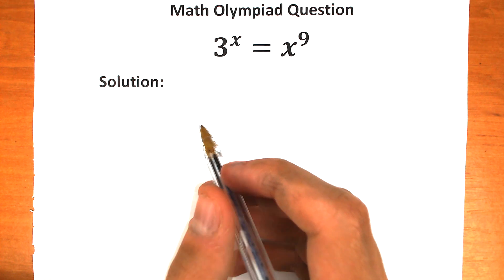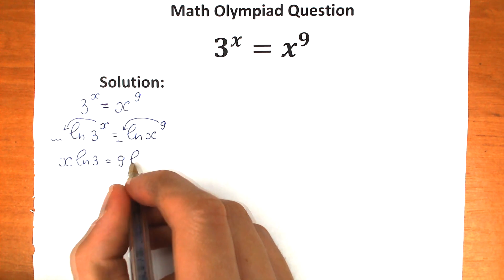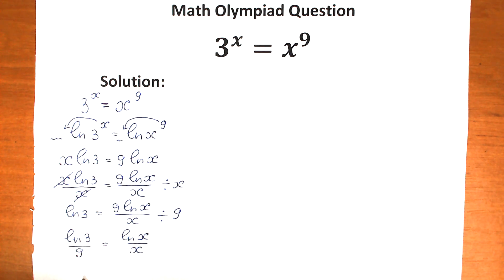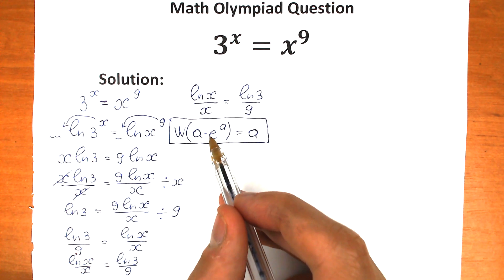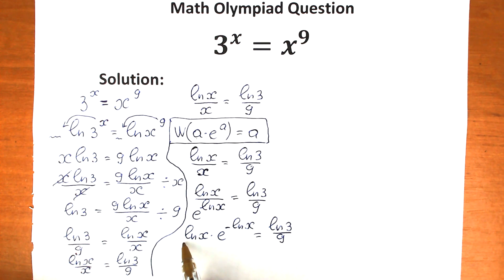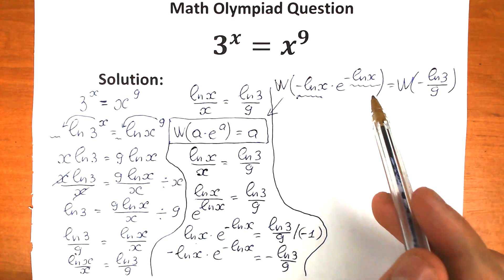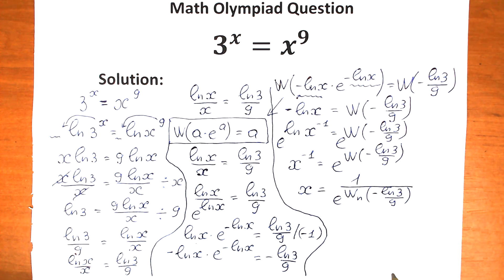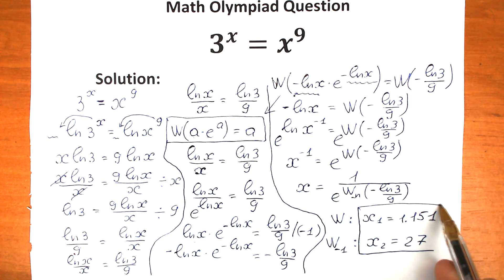A Great Olympiad Challenge - What is the value of X?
A great challenge. Math Olympiad Question. 3^x=x^9